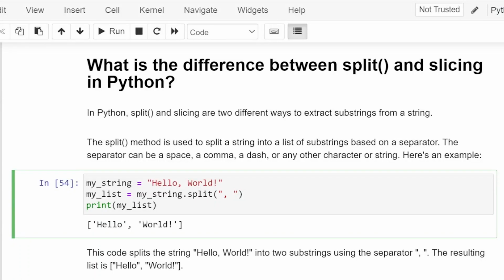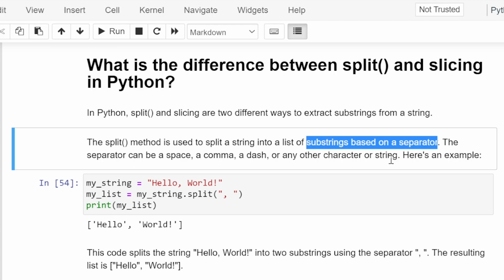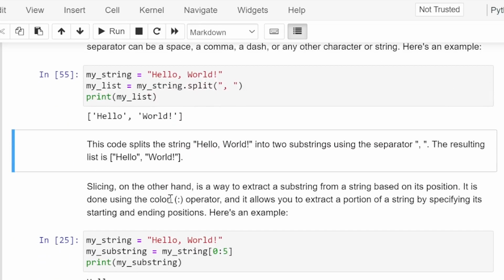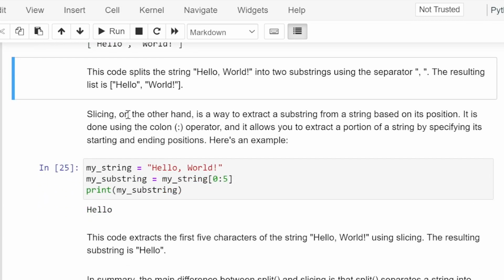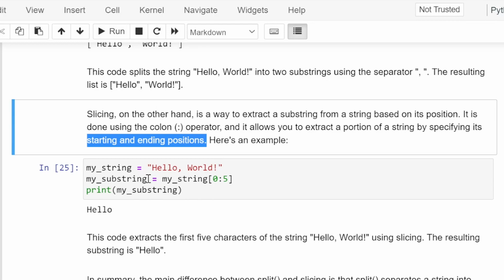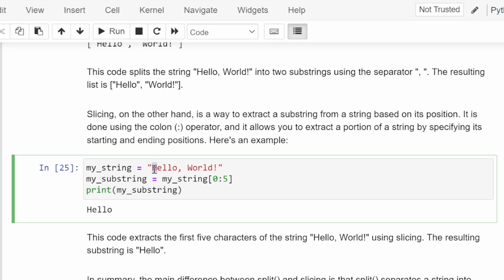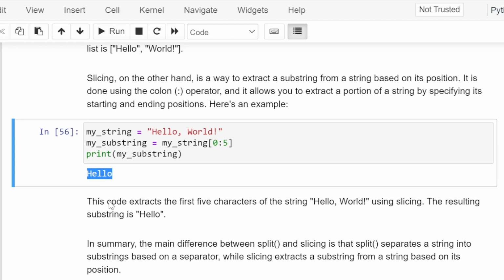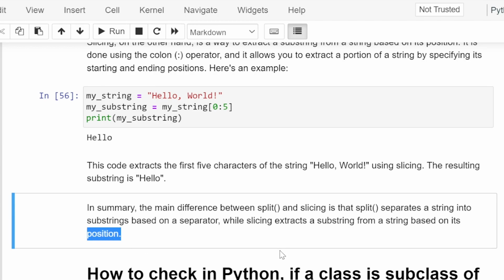What is the difference between Split and slicing in Python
In Python, split() and slicing are two different ways to extract substrings from a string.

The split() method is used to split a string into a list of substrings based on a separator. The separator can be a space, a comma, a dash, or any other character or string. Here's an example:

my_string = "Hello, World!"
my_list = my_string.split(", ")
print(my_list)

['Hello', 'World!']

This code splits the string "Hello, World!" into two substrings using the separator ", ". The resulting list is ["Hello", "World!"].

Slicing, on the other hand, is a way to extract a substring from a string based on its position. It is done using the colon (:) operator, and it allows you to extract a portion of a string by specifying its starting and ending positions. Here's an example:

my_string = "Hello, World!"
my_substring = my_string[0:5]
print(my_substring)

Hello

This code extracts the first five characters of the string "Hello, World!" using slicing. The resulting substring is "Hello".

In summary, the main difference between split() and slicing is that split() separates a string into substrings based on a separator, while slicing extracts a substring from a string based on its position.